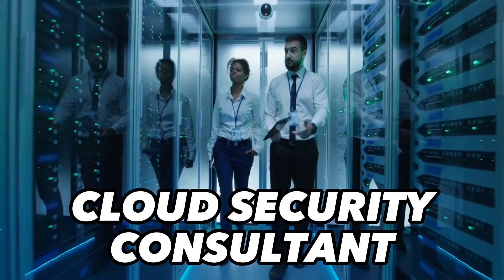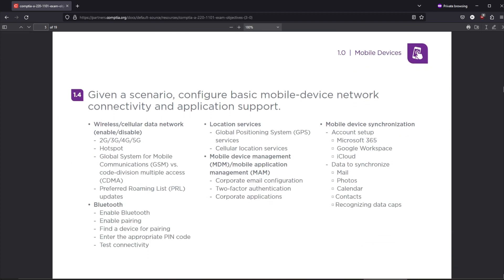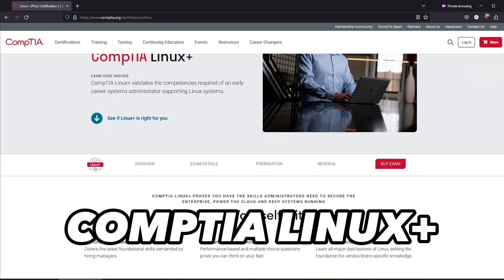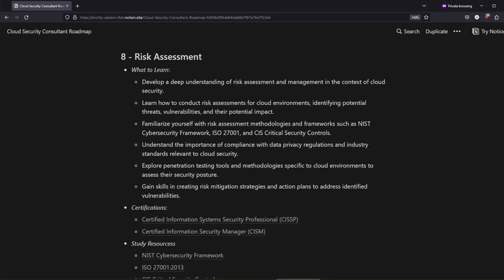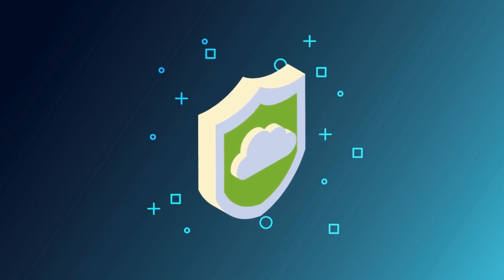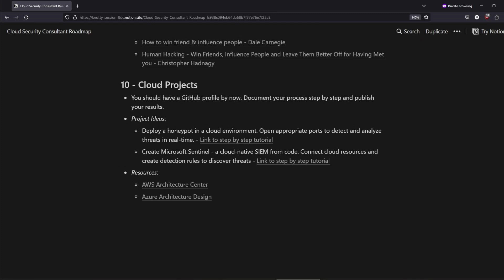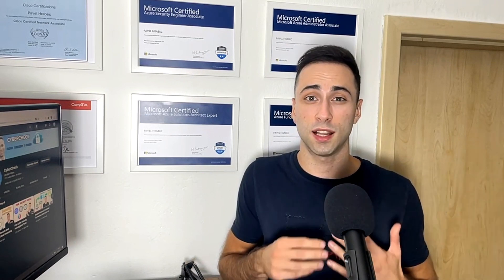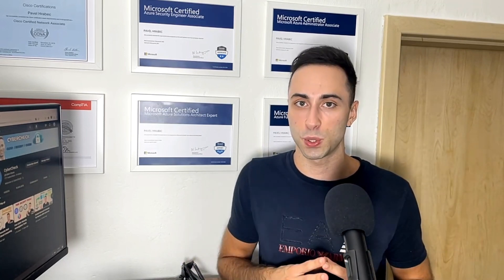How to become a Cloud Security Consultant | 2024 Roadmap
📋 Description:

Discover the essential steps to become a Cloud Security Consultant in this informative video. From foundational IT skills to advanced cloud security strategies, learn the path that can lead you to a successful career in cloud security. Whether you're transitioning from a different role or aiming to deepen your expertise, this guide covers everything from certifications to hands-on experience. Dive into the world of cloud security consulting and unlock the potential for a six-figure salary. Ideal for both aspiring consultants and seasoned professionals looking to pivot into a less technical role.

Cloud Security Consultant
Cyber Security Career
Cloud Security Job
CompTIA A+
Networking for Cloud Security
CompTIA Network+
Cybersecurity Certifications
Security job
CompTIA Security+
AWS
Azure
GCP
Cloud security best practices
Azure Security Consultant
Programming language
Python
Infrastructure as Code
Cybersecurity Threats
SIEM Tools
Azure DevOps
Github Actions
Real cloud security projects
Hands-on experience
Cloud projects
Azure DevOps integration